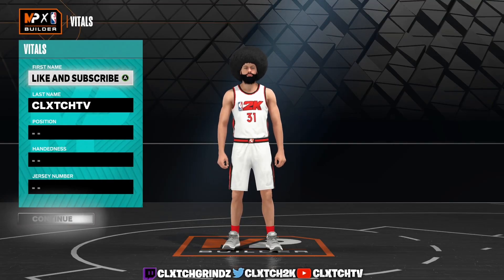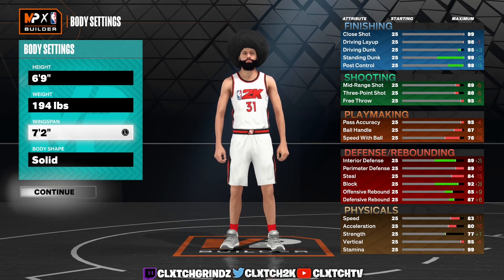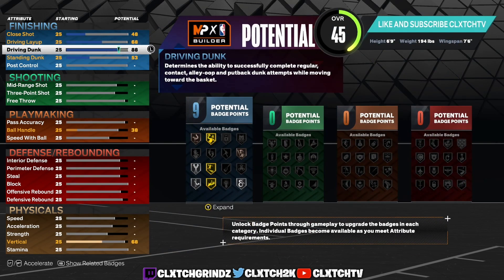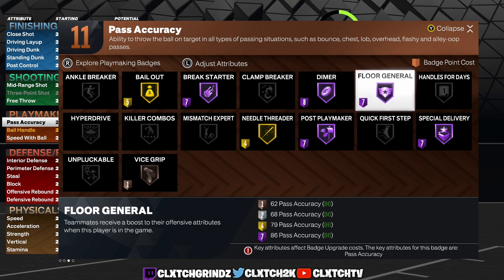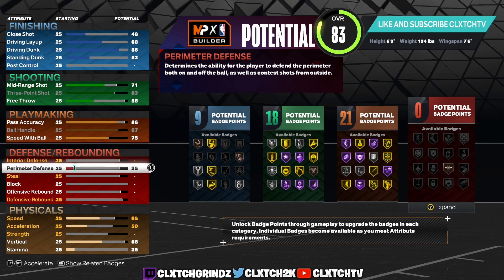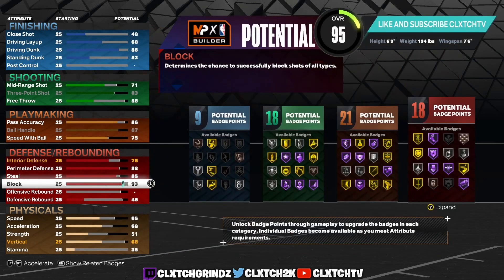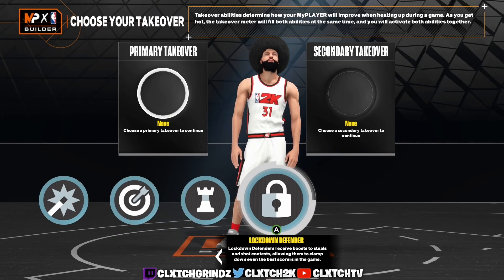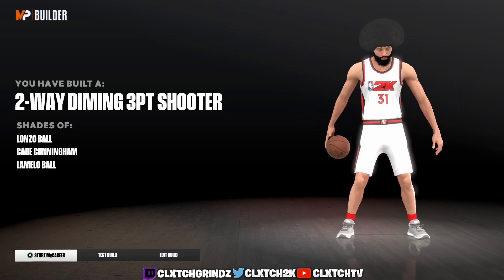*NEW* ALL AROUND 6'9 DEMIGOD BUILD IS GAMEBREAKING! MOST OVERPOWERED DEMIGOD BUILD ON NBA 2K23!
► Add me on Xbox - xClxtch TNB